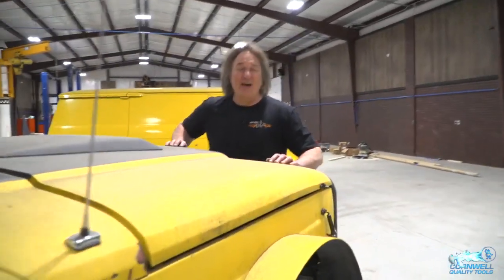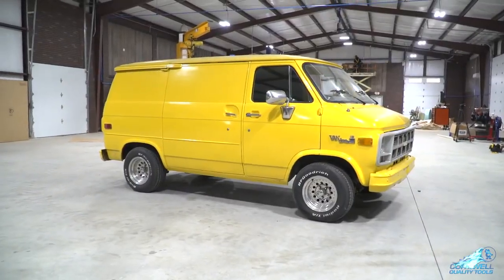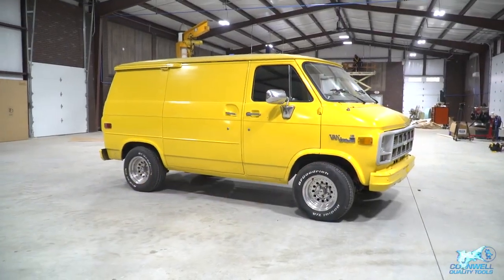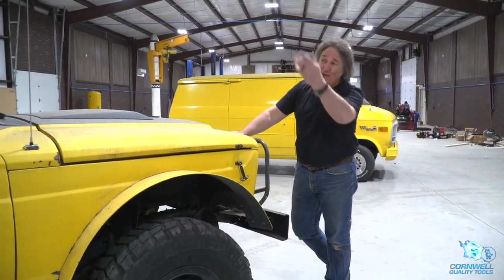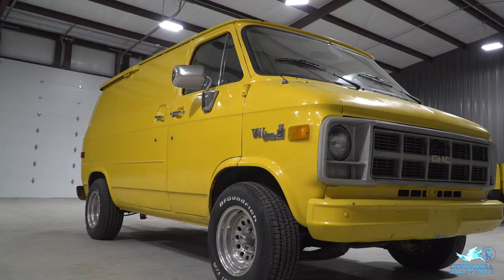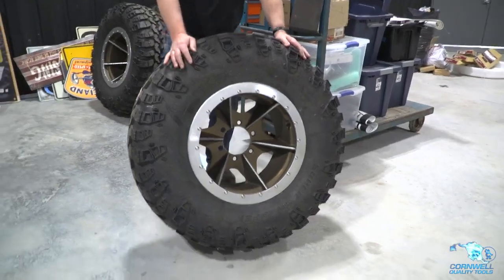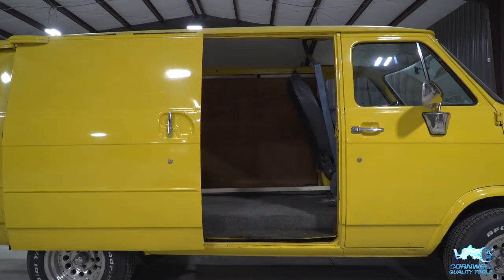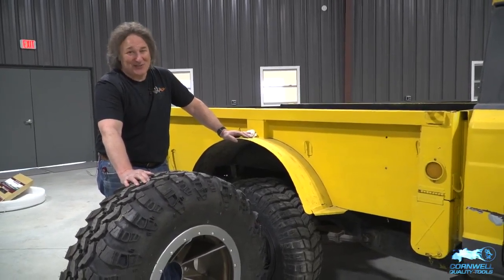Quit Looking at the Van!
Stacey tries to teach us about his Jeep M715, but THAT VAN though! That lemon-yellow GMC Vandura 15 is speaking to us, man. Far out.